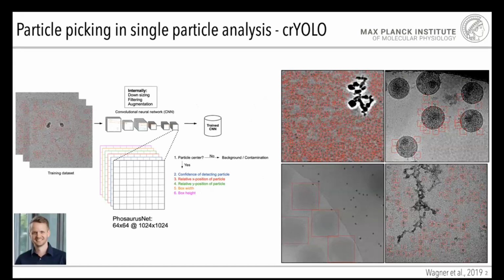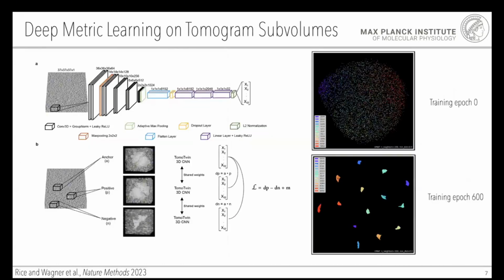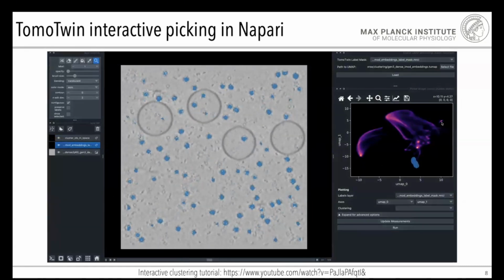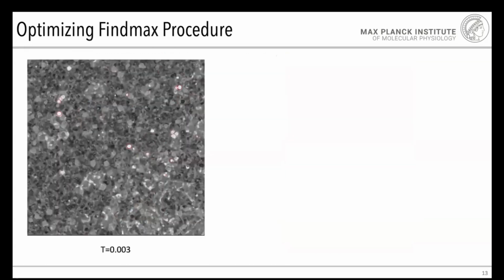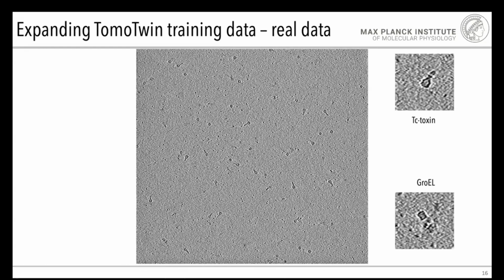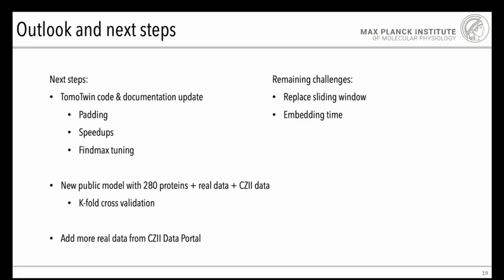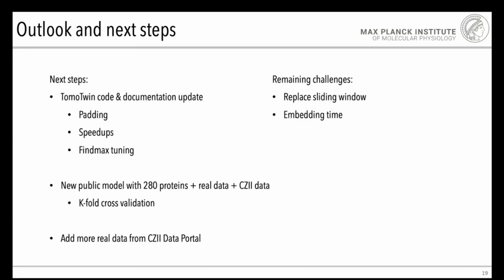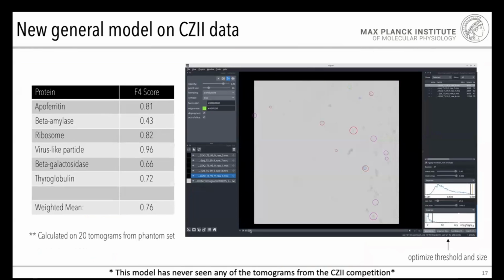Representation Learning for Particle Picking in Cryo-ET with TomoTwin | CZII 2025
A lecture by Dr. Gavin Rice on the use of representation learning to detect and identify biological macromolecules in cryo-electron tomograms with TomoTwin. This talk was given as part of the Cryo-ET Object Detection Workshop hosted by the Chan Zuckerberg Imaging Institute in April, 2025.